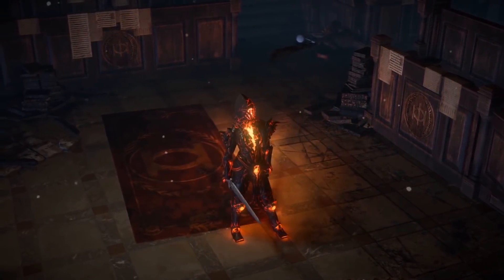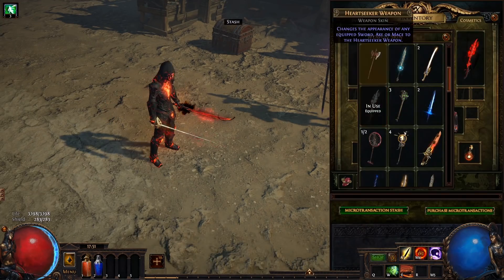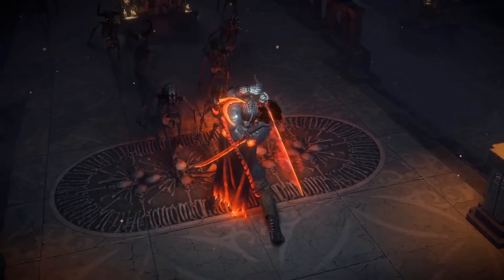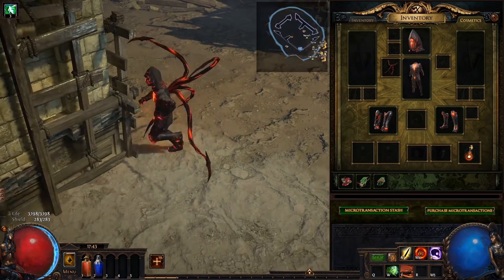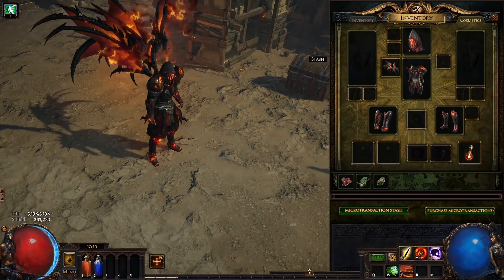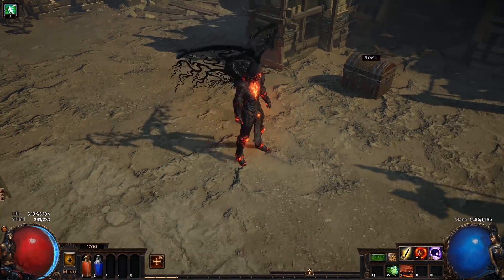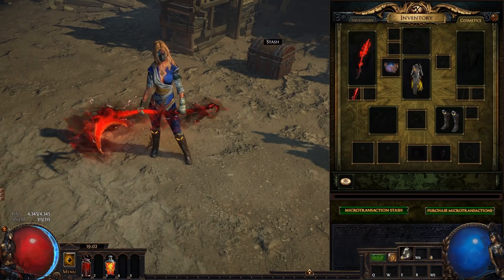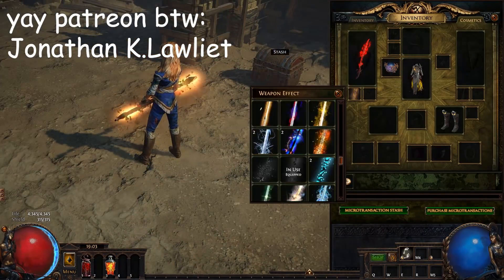Before You Buy | The Insatiable Malice Supporter Pack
We review the new Malice supporter pack. is it worth your time?